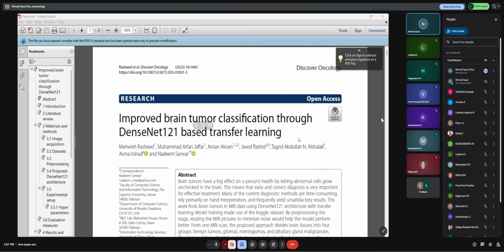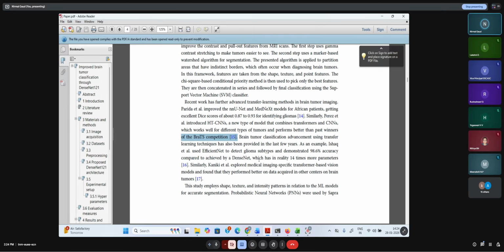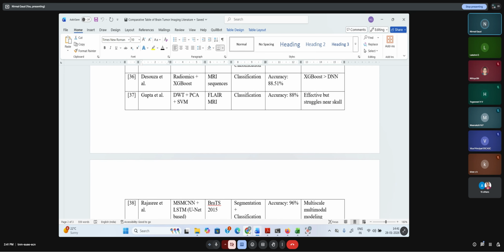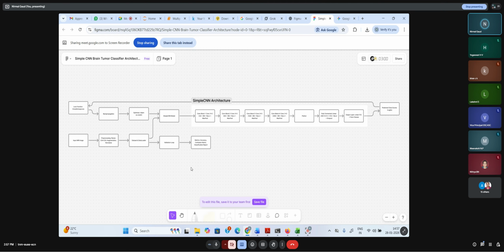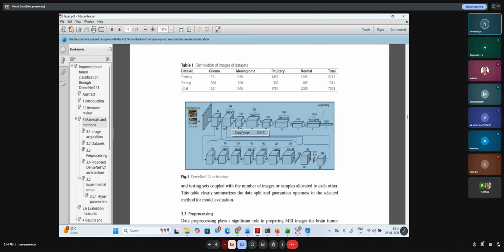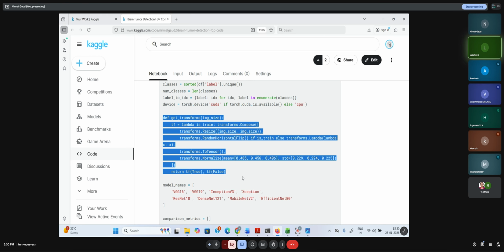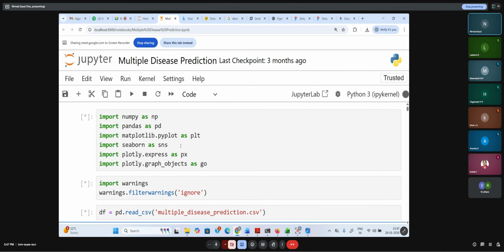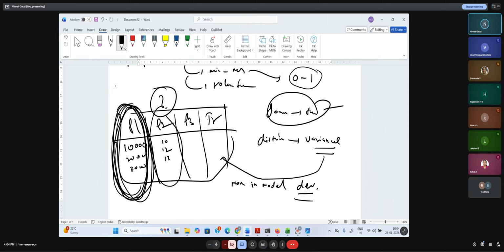Dayanand Sagar College - FDP - Day 3